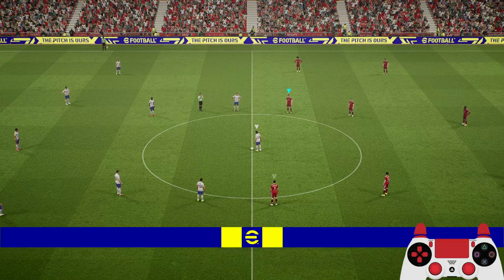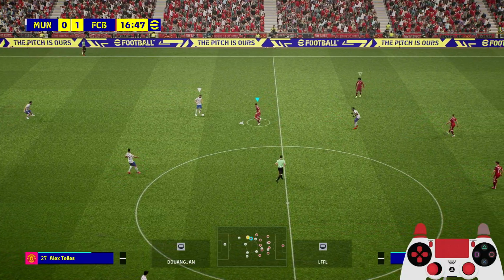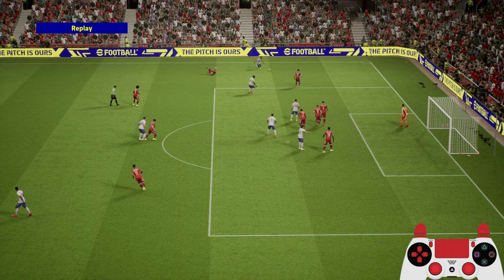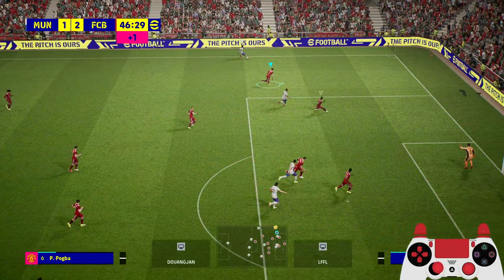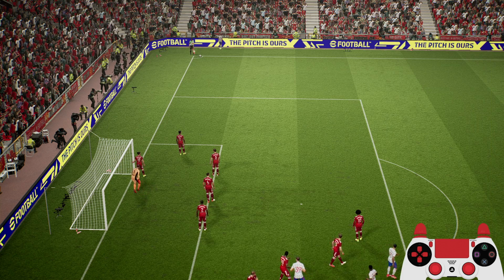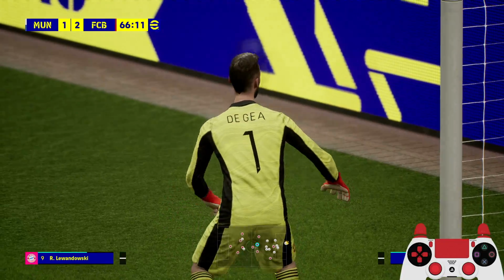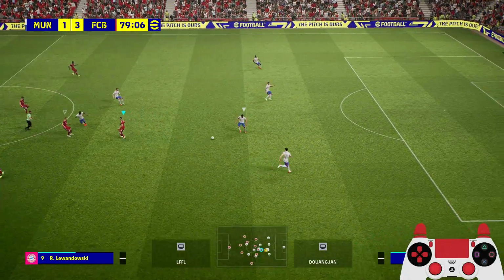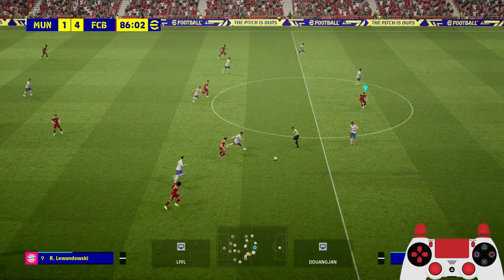eFootball 2022 - Playing Defense Game 3 of 3 | How To Defend